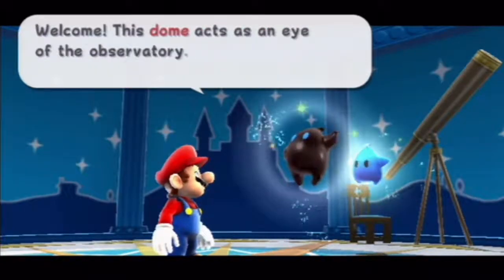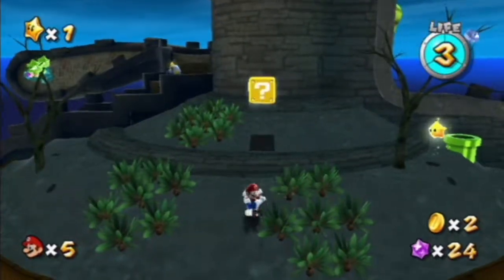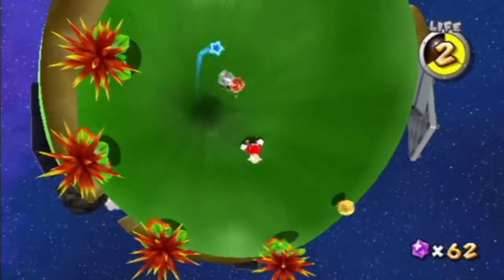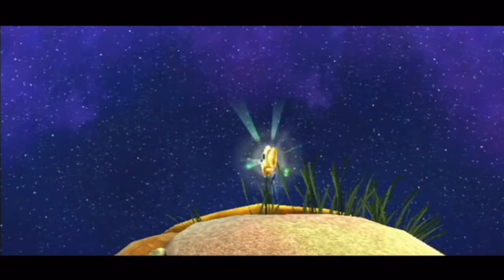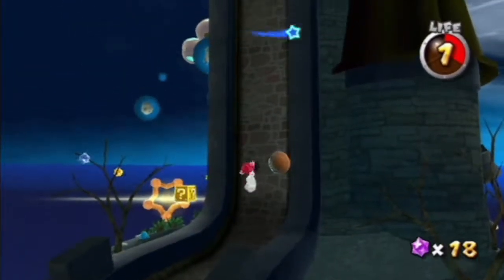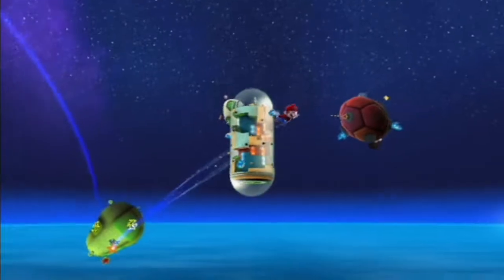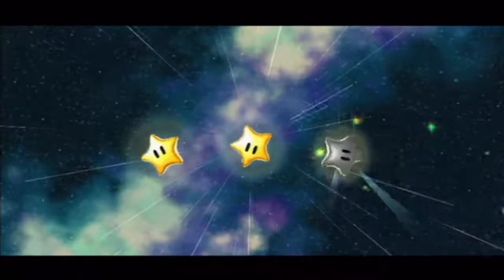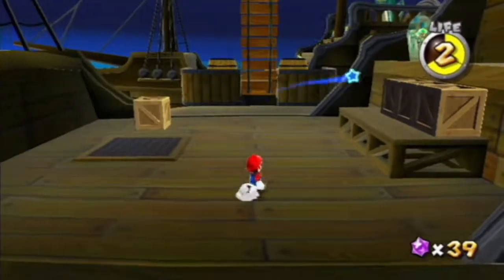Let's Play Super Mario Galaxy - Part 2 - Good Egg Galaxy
In this part we conquer Good Egg Galaxy!